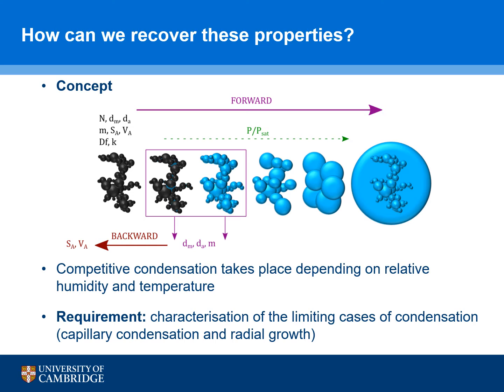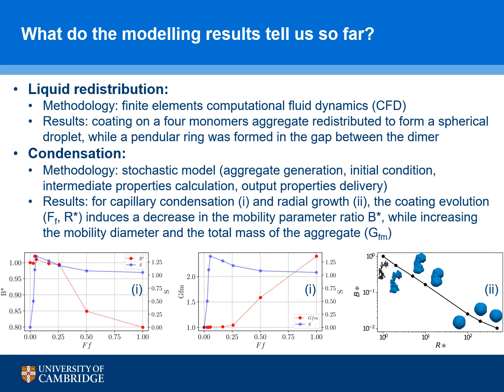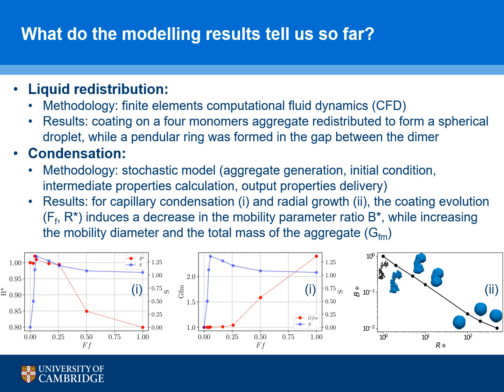Flash presentation CDT Annual Conference 2021 - Cyprien Jourdain